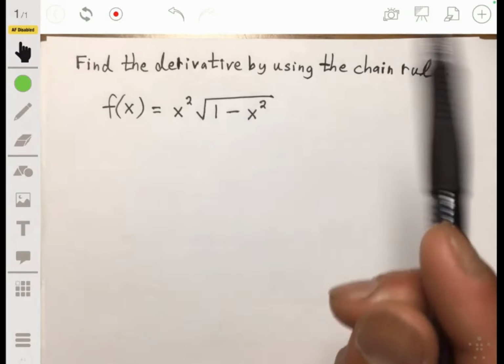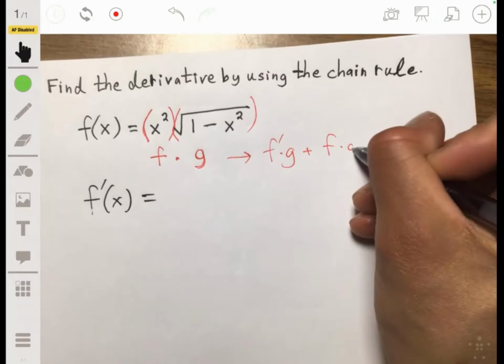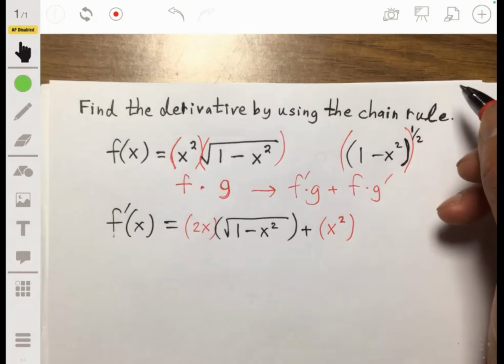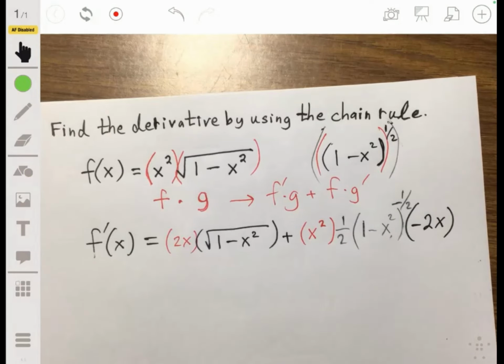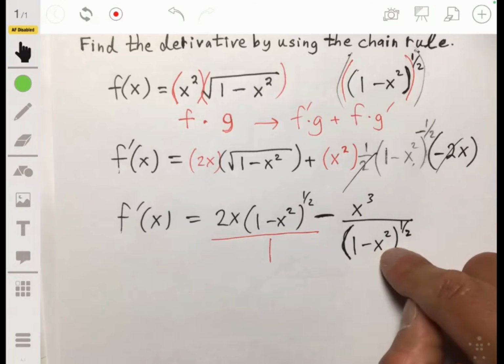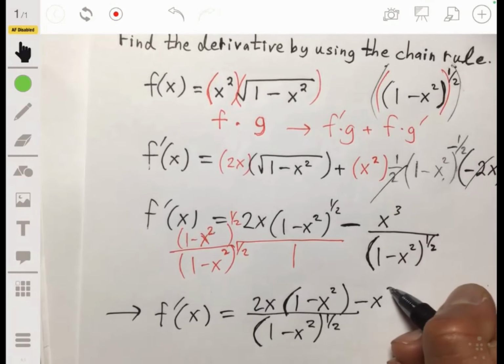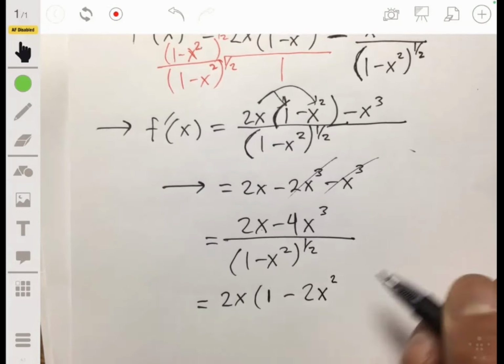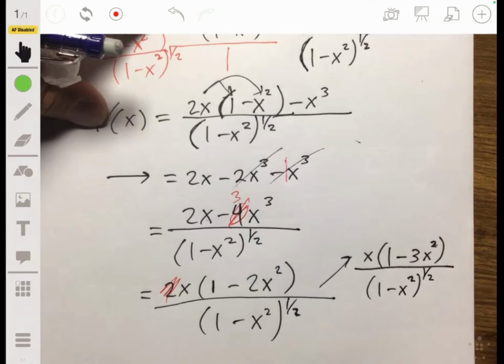Chain Rule Differentiation | (Square Root Example)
In this video I go how to find Derivatives using the Chain Rule in which I go over an Example of how to Differentiate a Function involving Square Roots and How to apply the Product Rule properly in Step-By-Step Detail. (Section 2.4 Problem #7)